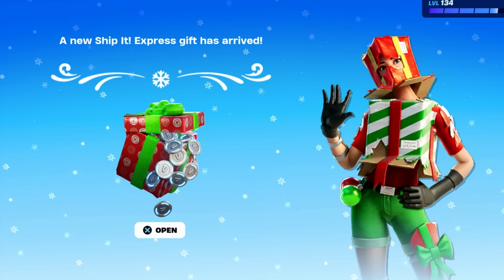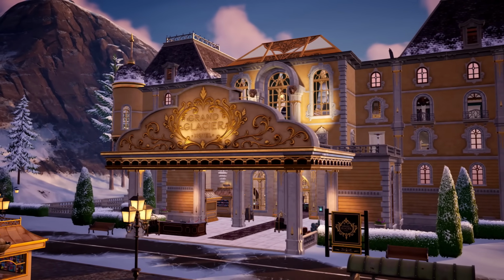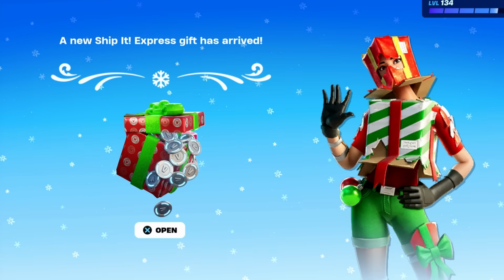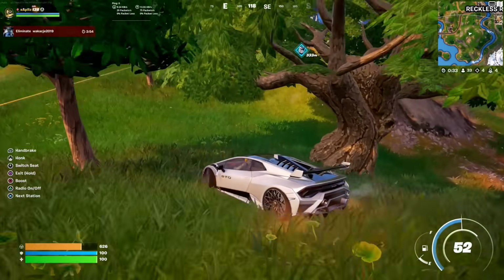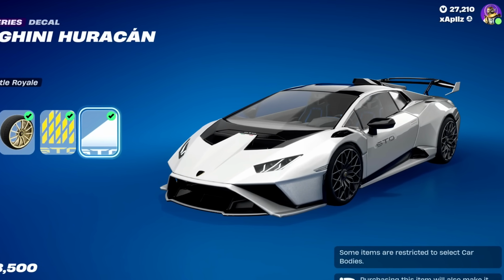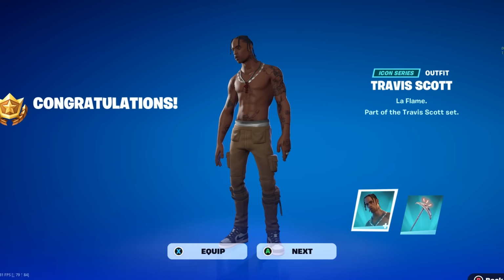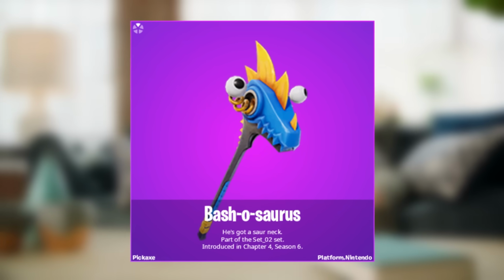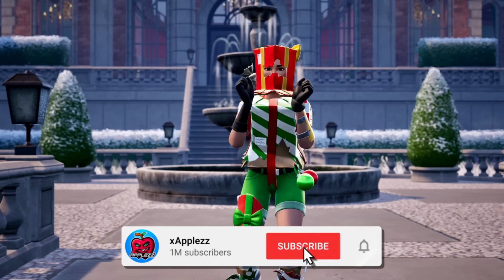FREE 15th PRESENT for EVERYBODY!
Fortnite JUST ADDED a 15th PRESENT!

Use My Support A Creator Code "Apple1" in Fortnite Item Shop!